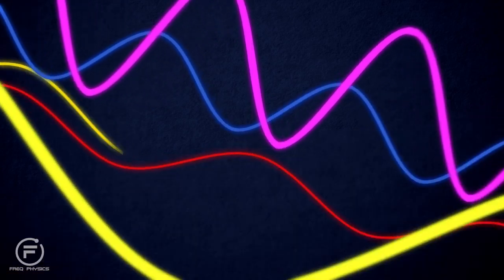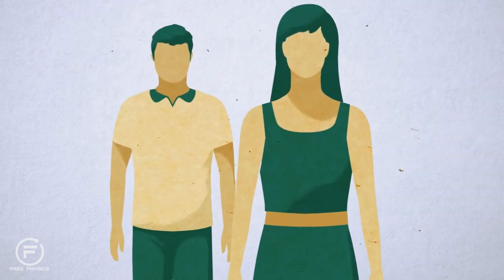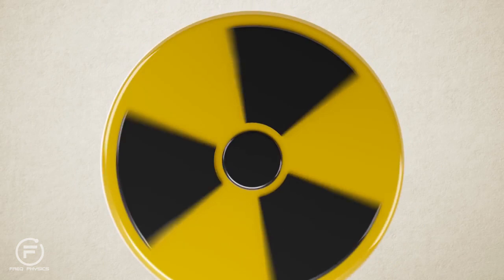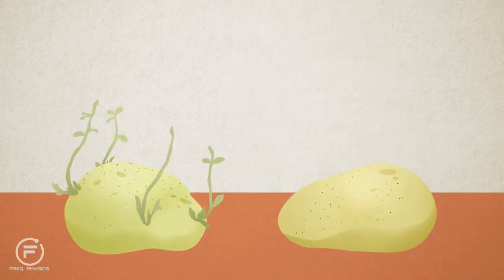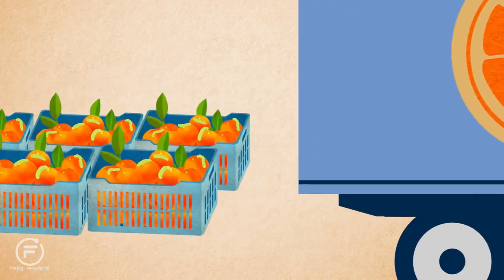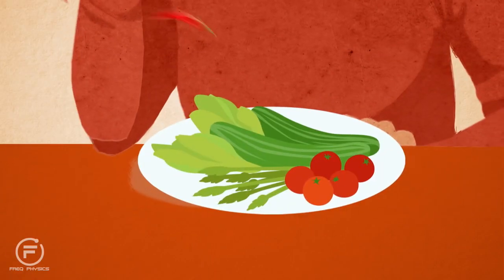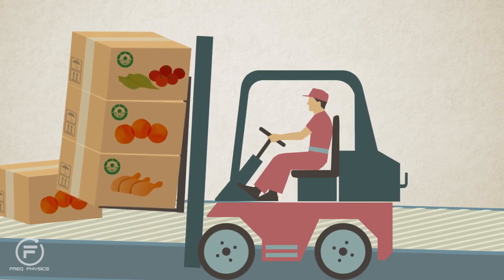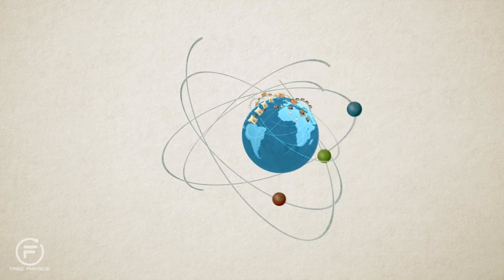Freq Physics of Food Preservation